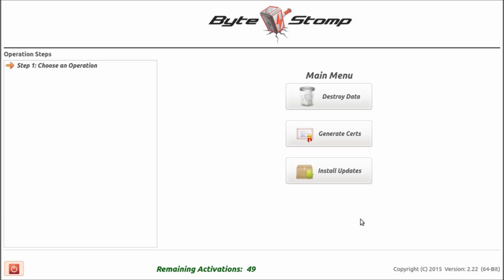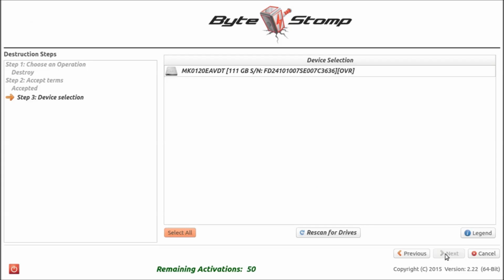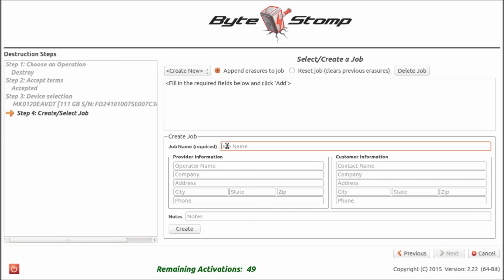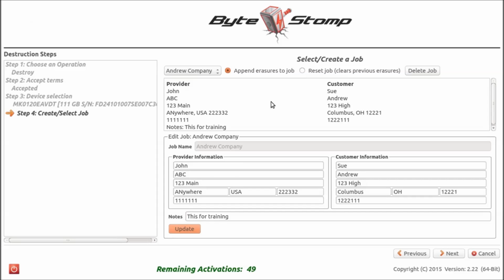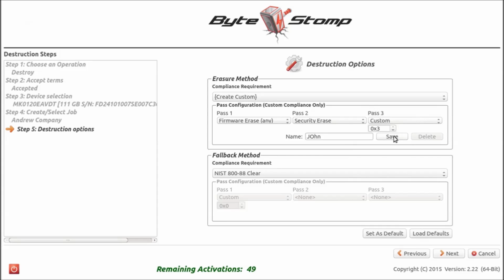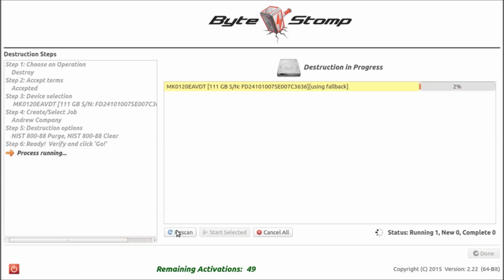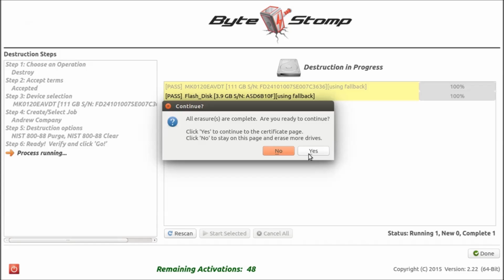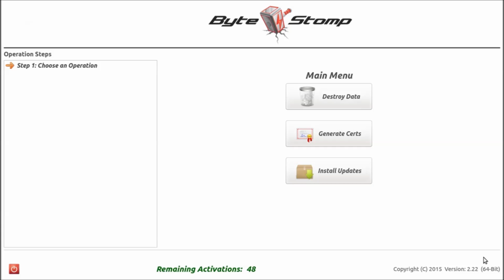ByteStomp Erasure Software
ByteStomp allows you to erase multiple devices at one time while meeting all government standards.  The software has a 'Hot Swap' function allowing you to add devices while the software is running without interrupting the entire process!